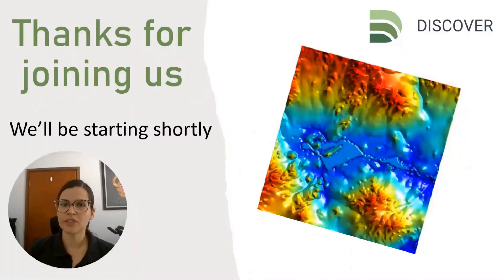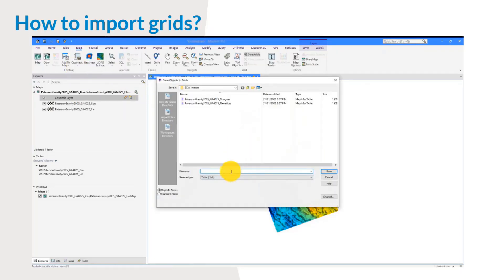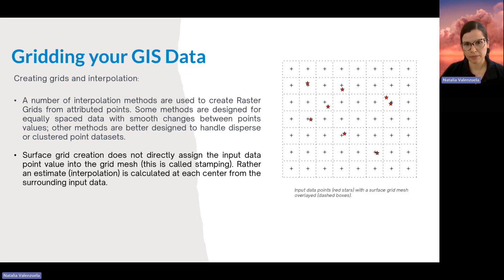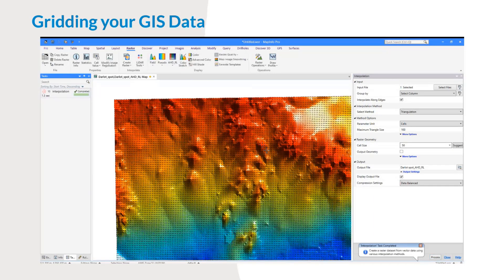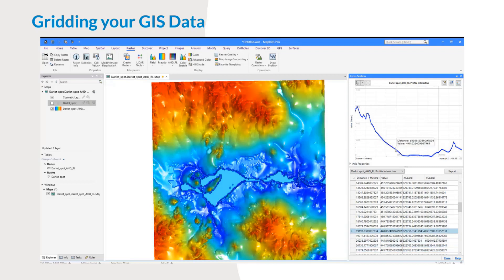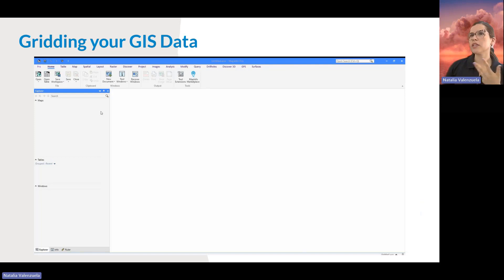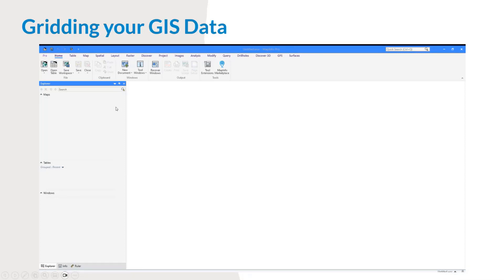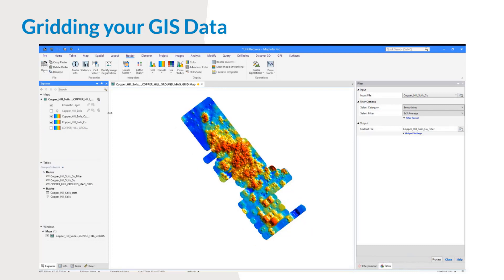Mastering Gridding - From Point Data to Maps, Discover MapInfo Pro I Natalia Valenzuela, Datamine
Natalia Valenzuela, Datamine’s Geology Consultant explained more about Discover MapInfo Pro in our free webinar "Mastering Gridding - From Point Data to Maps". Whether you need to generate contours or a surface grid, Discover MapInfo Pro can swiftly transform point data into high-resolution raster grids using various interpolation methods. If you've ever wondered how to maximize the potential of Discover's 'Raster' and 'Surfaces' tools, this webinar is for you.

This webinar will guide you through the intricacies of converting raw field data into raster grids. By the end of this session, you will have gained a comprehensive understanding of:

-  What is a Surface Grid?
-  How to import Grids
-  Converting your data into a grid
-  Available gridding methods
-  Creating contours, profiles, and polygons from grids
-  Modifying the appearance of grids
-  Populating map objects from grids
-  Valuable tips and tricks

Discover for MapInfo Pro is an exploration-focused product, a must-have tool for the Natural Resources professional. Natalia is a Geology Consultant at Datamine, with a specific focus on our exploration suite which includes our Discover MapInfo Solution. She studied for her bachelor’s degree in Geoscience in Mexico and her master’s degree in Geoscience at the University of Western Australia. Natalia’s career experience to date has been focused on different areas of the energy industry. She has mainly worked on exploration and resource development projects. Working for Rio Tinto (Copper) and most recently, Northern Star Resources (Gold).